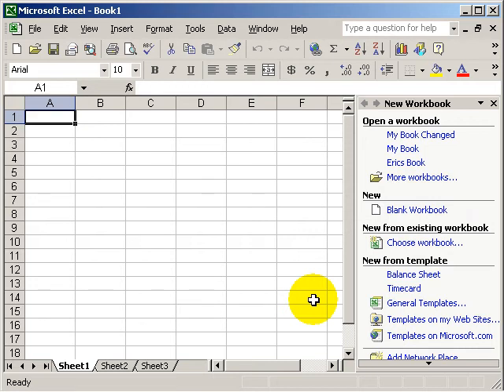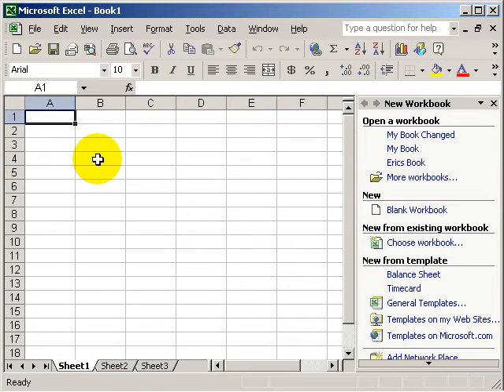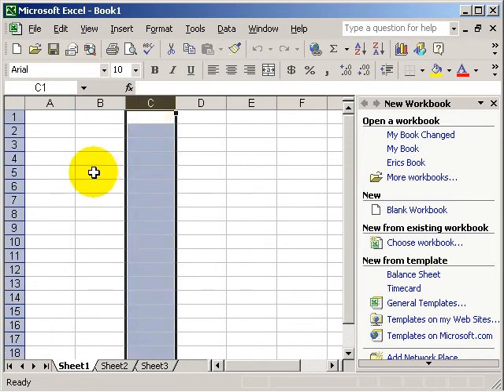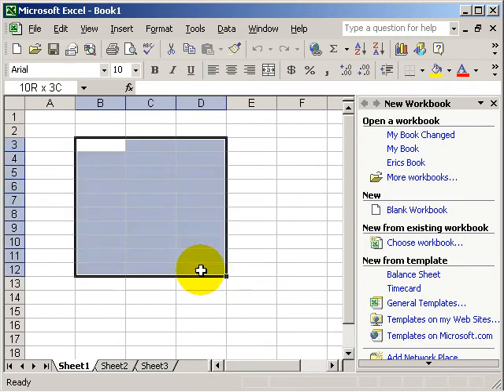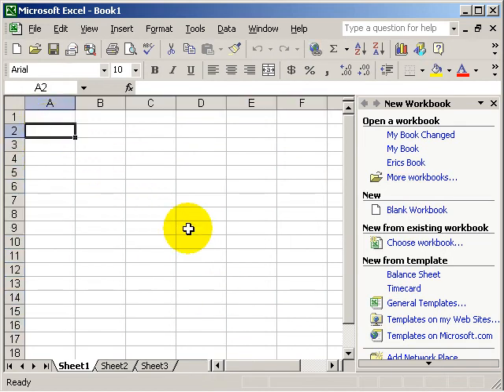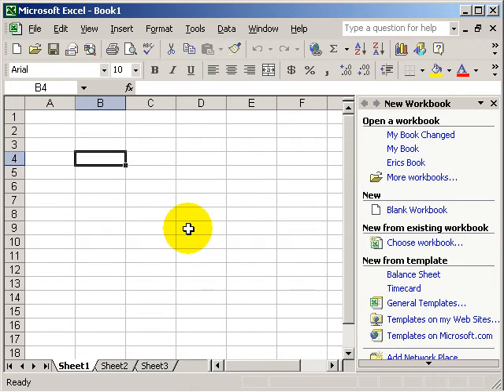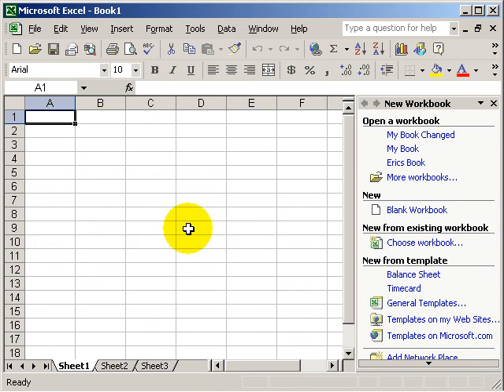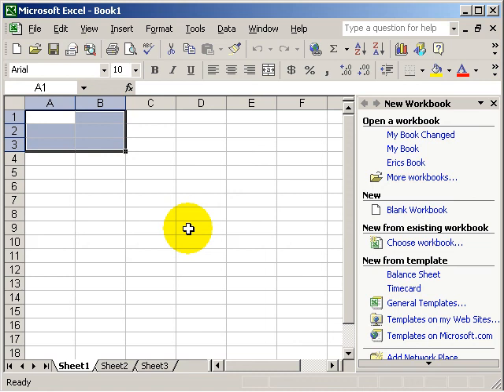Excel 01 Selecting and Navigating Cells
Lern To Navigate and Select Cells in Excell